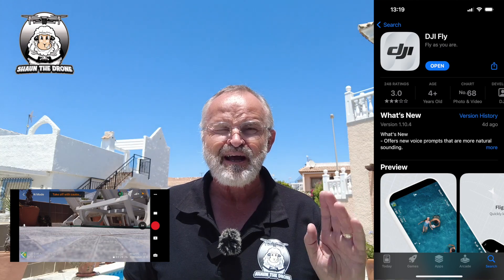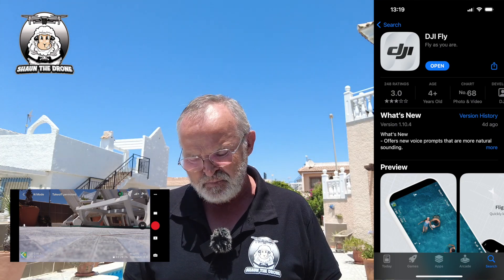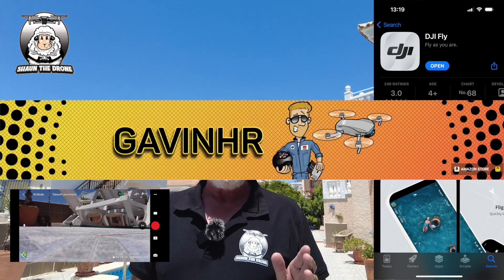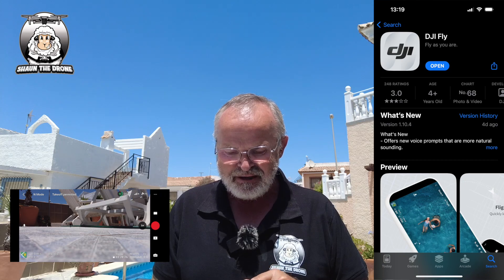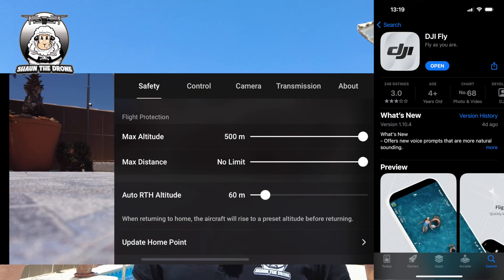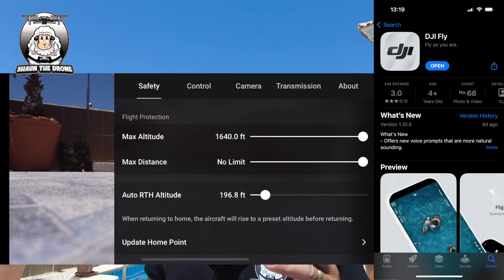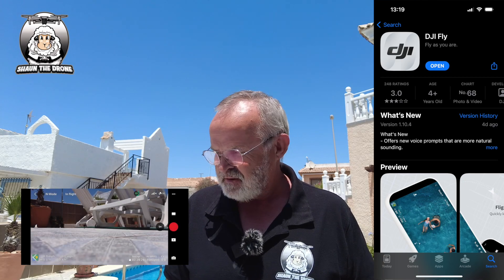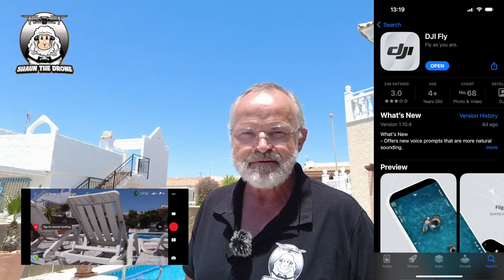DJI Fly app 1.10.4 EU maximum height 120m???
New DJI Fly app 1.10.4 update. Some people are saying in the EU, DJI have set the maximum height to 120m instead of the normal 500m.